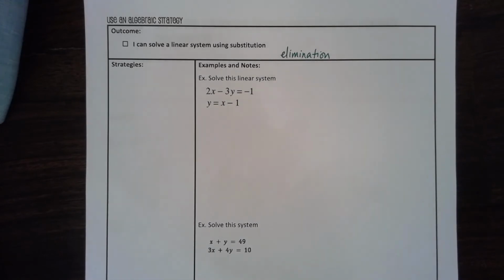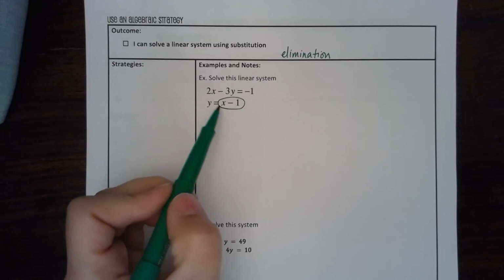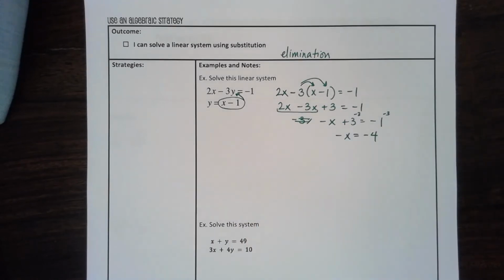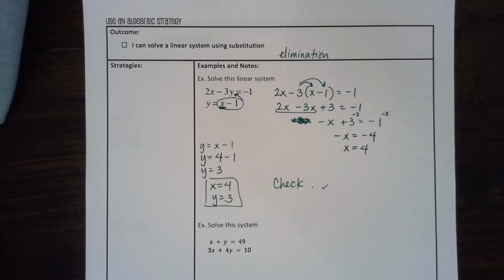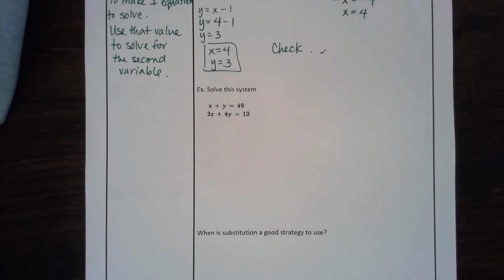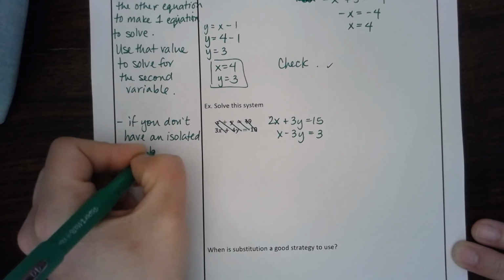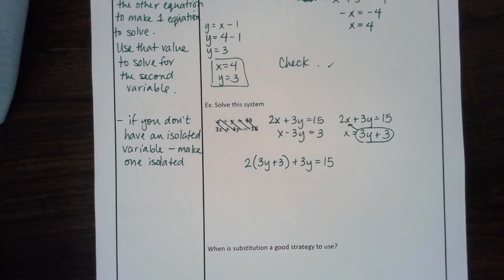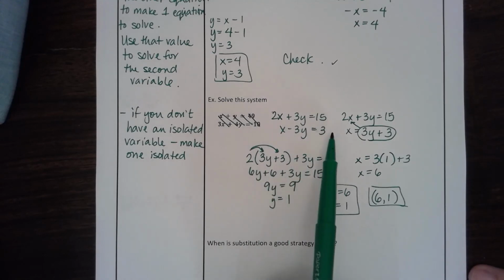Solve Systems Algebraically